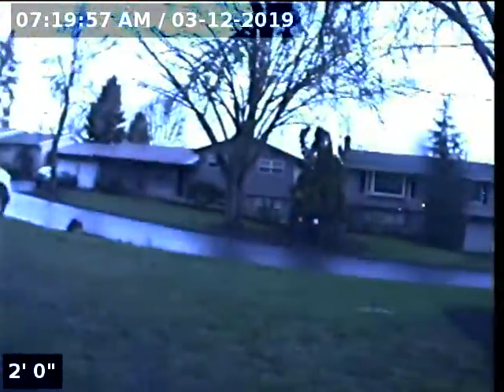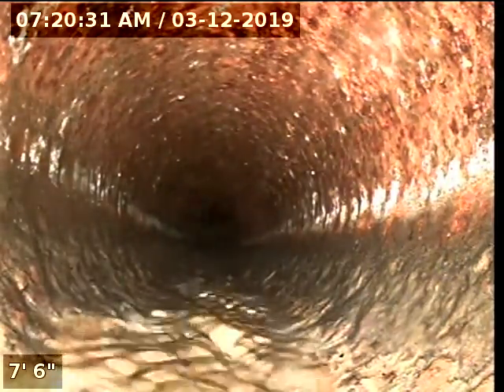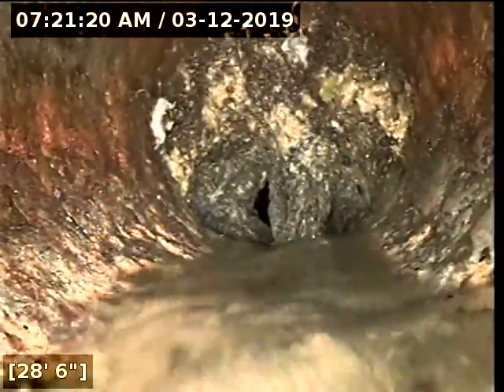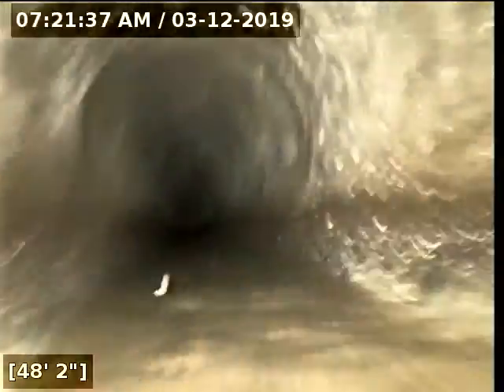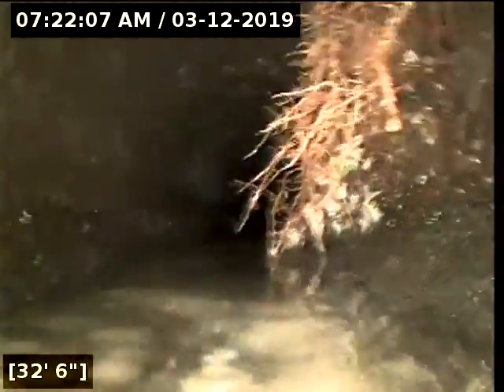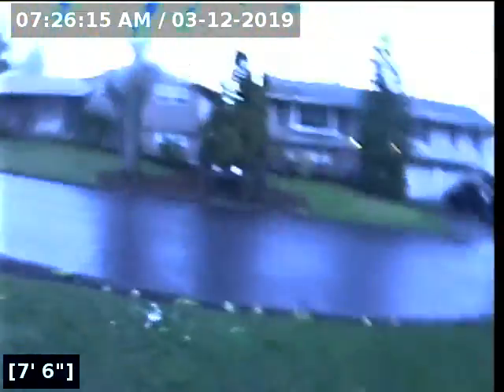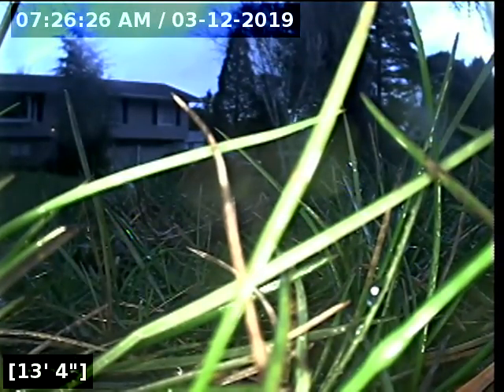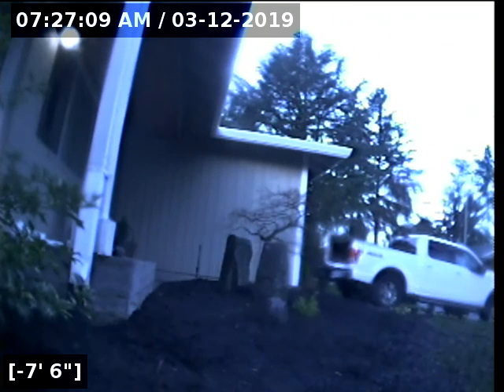Lantern Sewer Line Inspection for 0319 18 Croak & Bishop